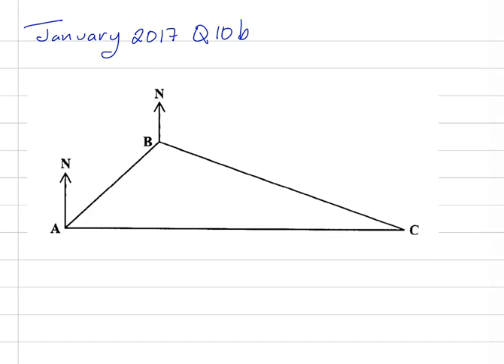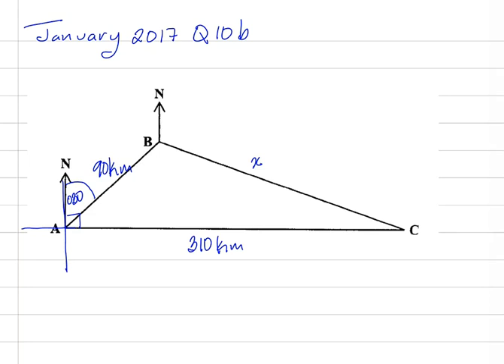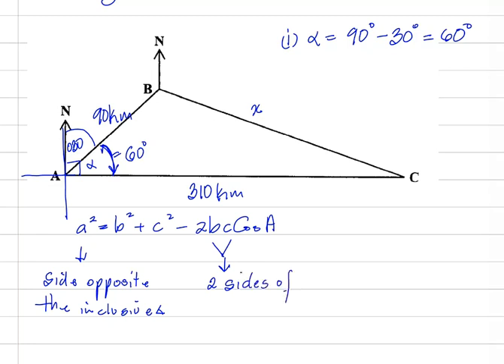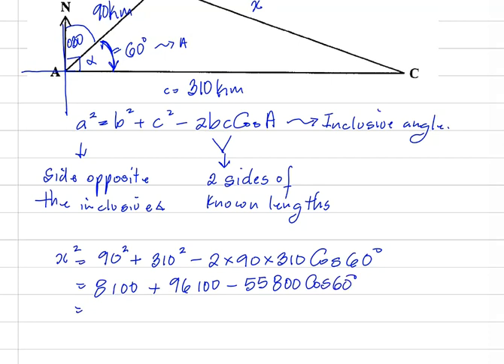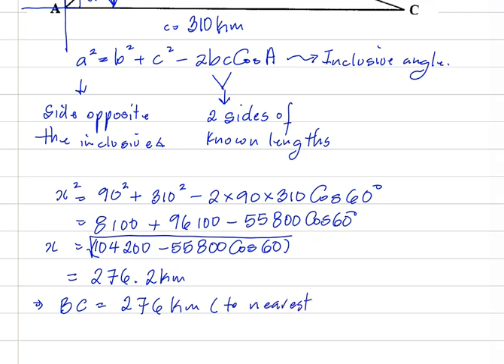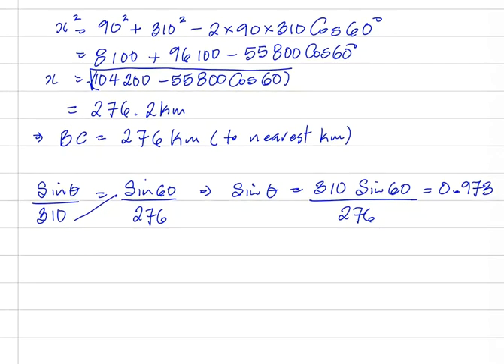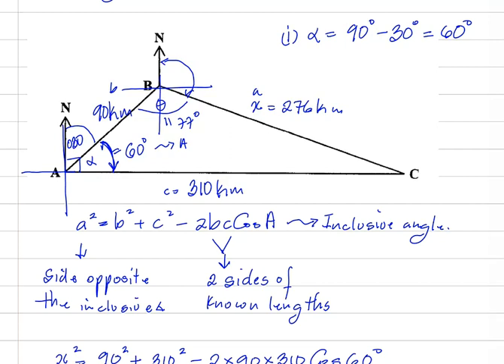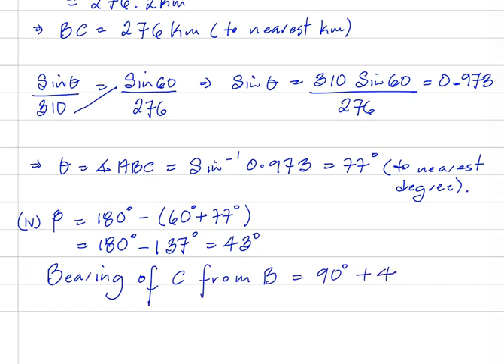January 2017 Q10b (bearing)